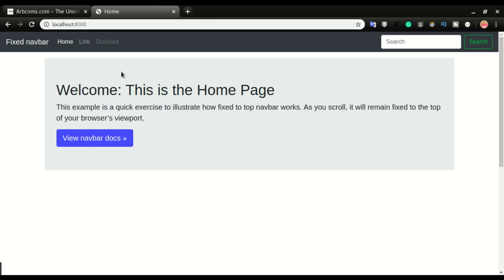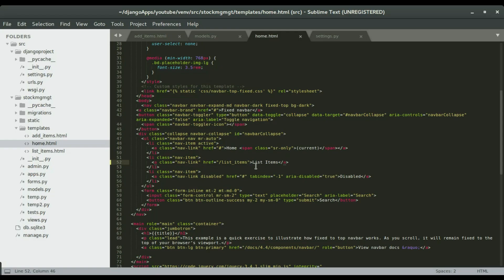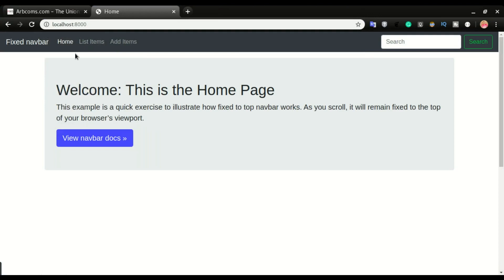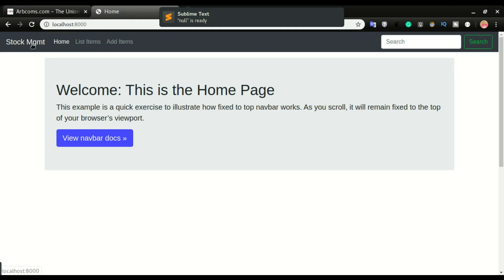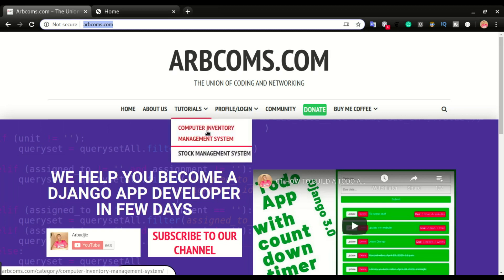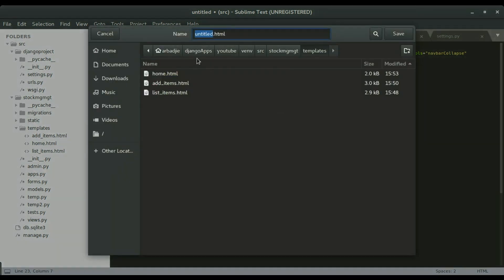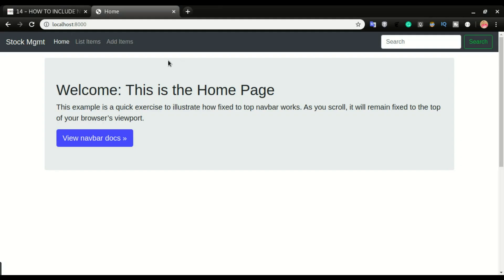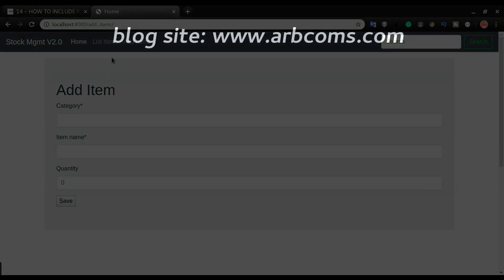14 STOCK MANAGEMENT SYSTEM - HOW TO INCLUDE NAVBAR IN DJANGO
This is part 14 in developing a store management system. In this video, we will see how to use Django include tag to add a navbar for the application.